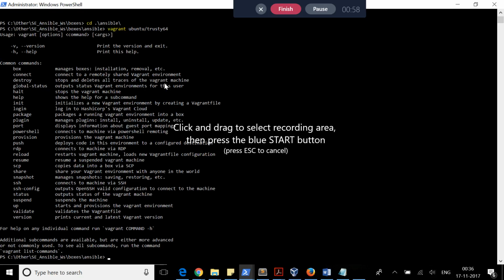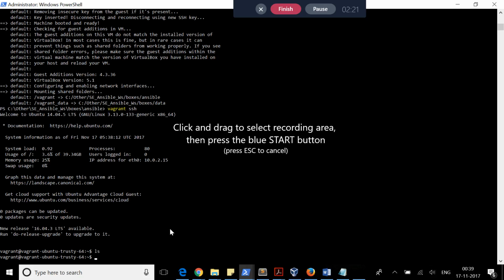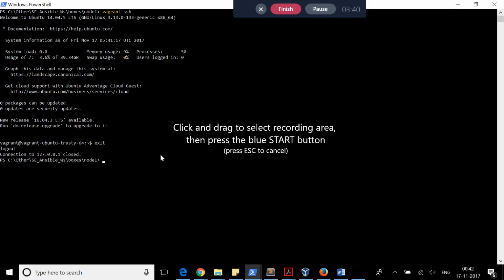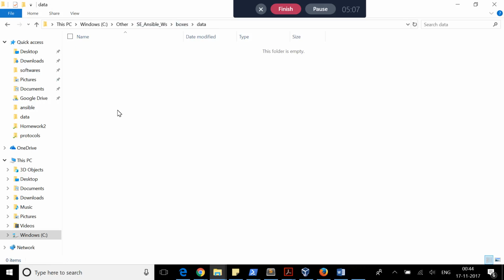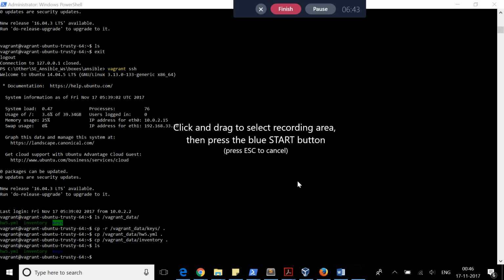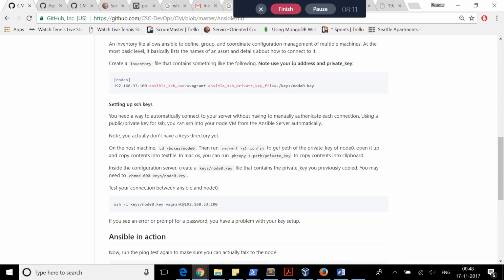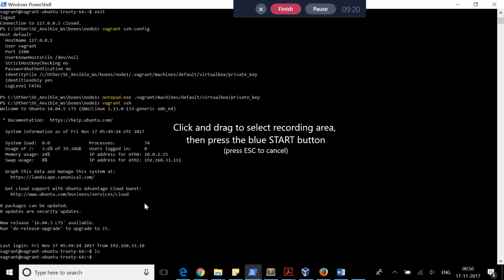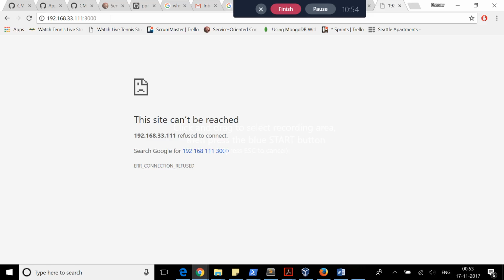SE-Homework5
Software Engineering homework5 - Ansible